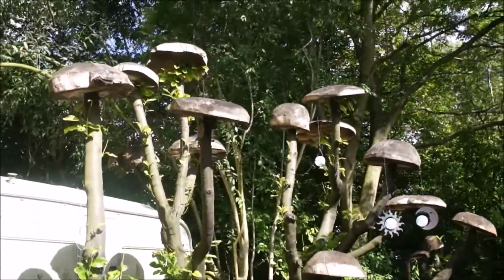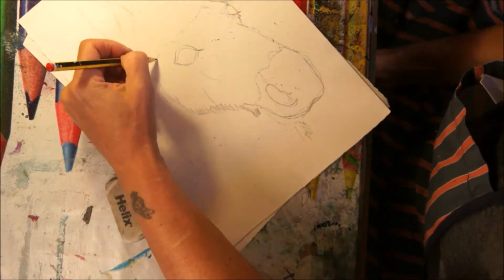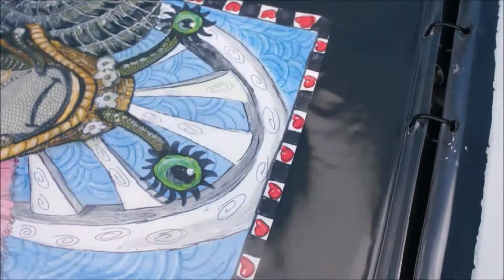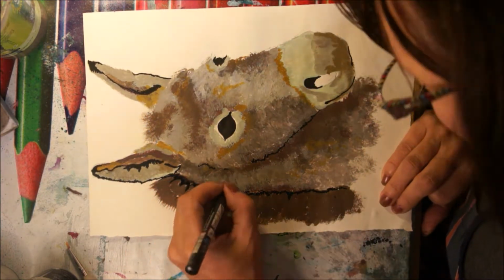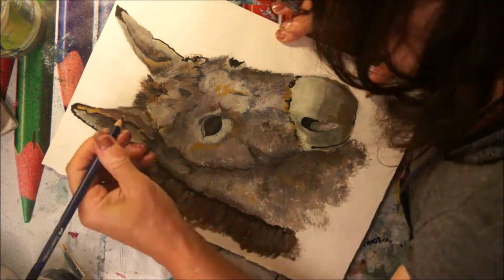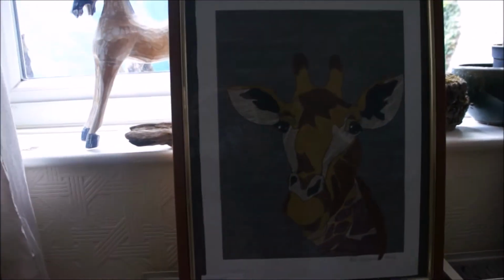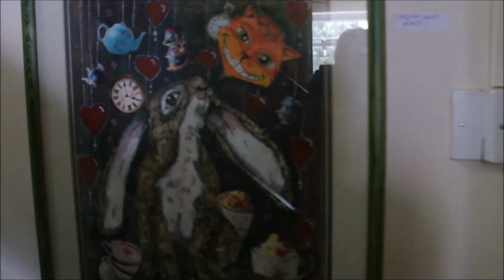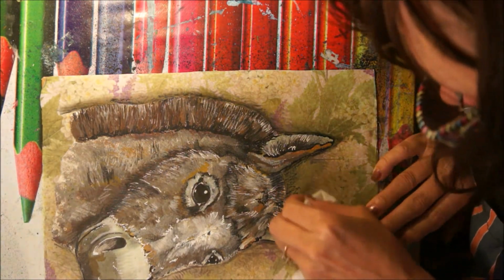"noah" the donkey and open studio tour 2017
grab a cuppa .some chocolate and relax,  while i take you on a whistle stop tour of my open studio weekend and create noah the mixed media donkey